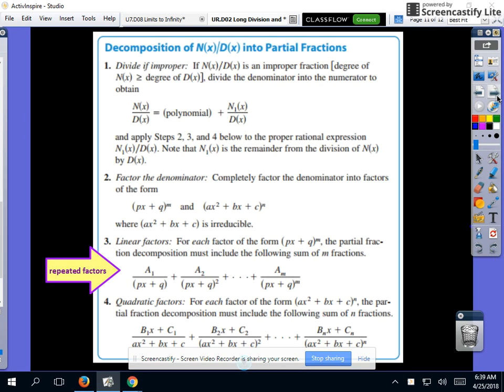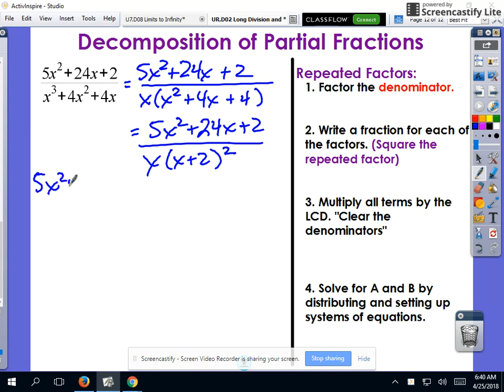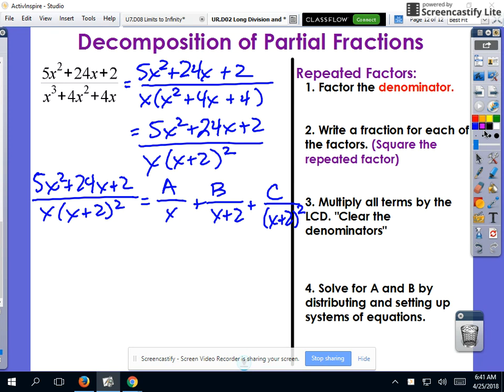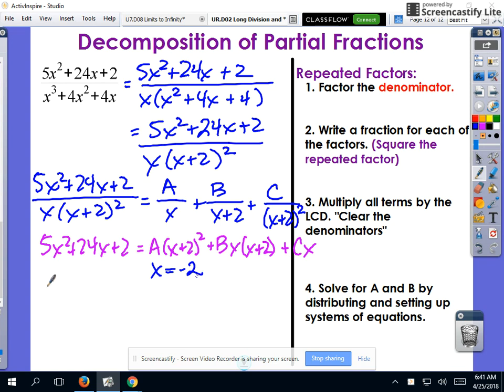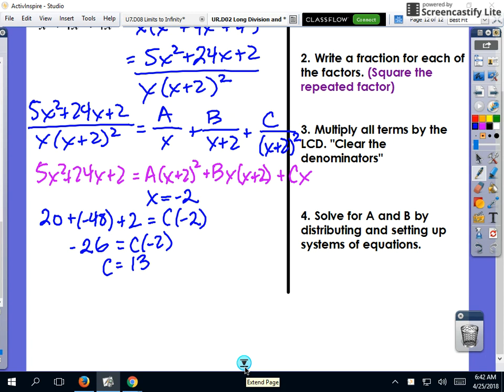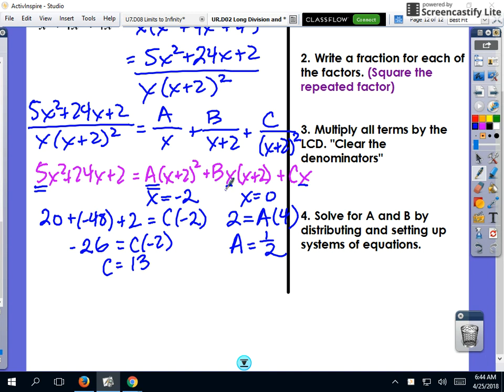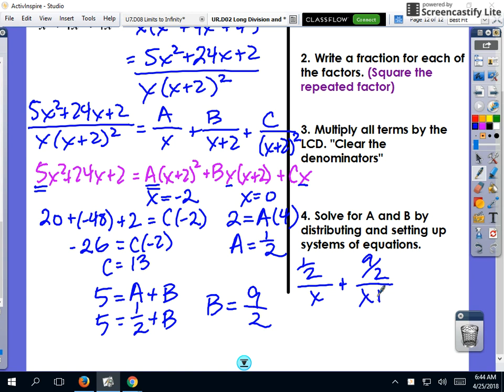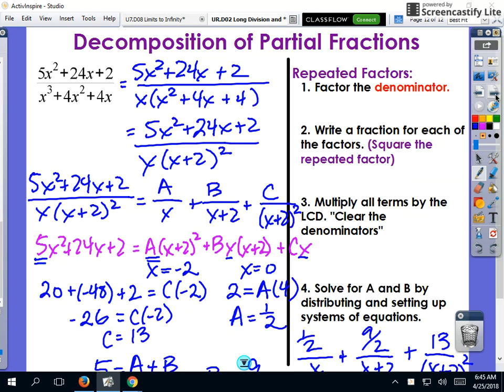Partial Fractions and Long Division 3